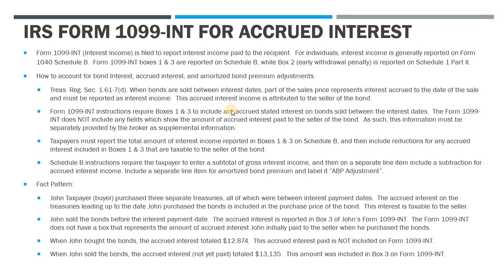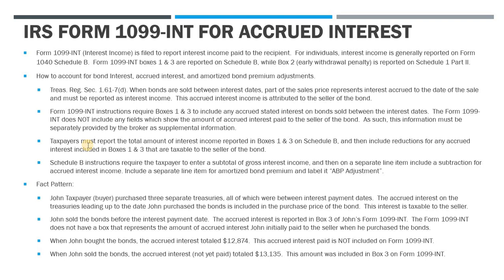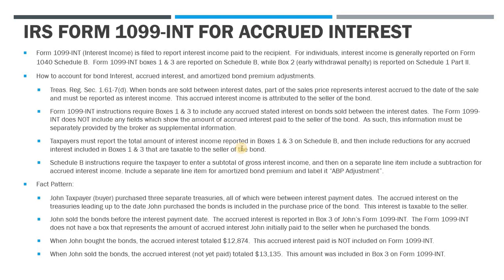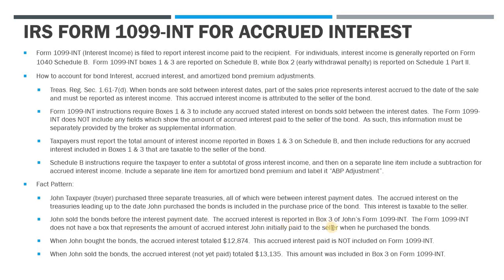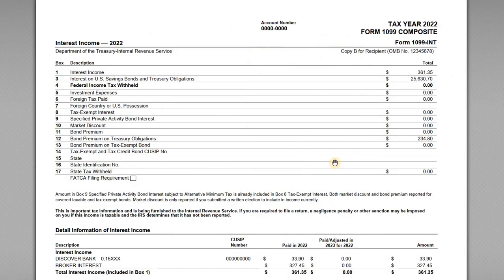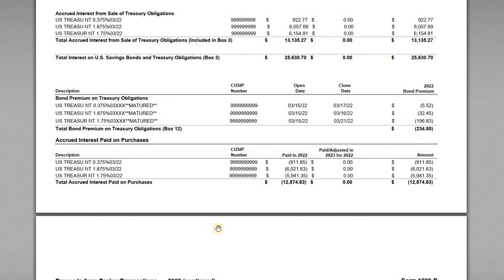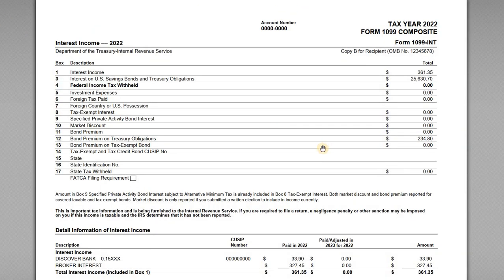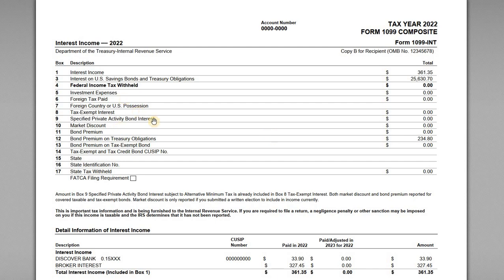IRS Form 1099-INT: How to Account for Accrued Interest on Bond Purchases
The IRS Form 1099-INT reports interest income paid to the recipient.

When bonds are bought and sold between interest payment debts, the buyers and sellers must account for accrued interest.

If a holder sells a bond with accrued interest, and amount of the accrued interest is added to the sale price and taxable to the seller - not the buyer that purchased the bond.

The Form 1099-INT does not include a field that shows the amount of accrued interest paid on purchases.  These details are generally provided by the broker or custodian as supplemental information so the holds can make the appropriate adjustments.

The gross amount of interest income is reported on Schedule, with appropriate adjustments to reduce interest by accrued interest paid on purchases, and reductions for the amortization of bond premium.